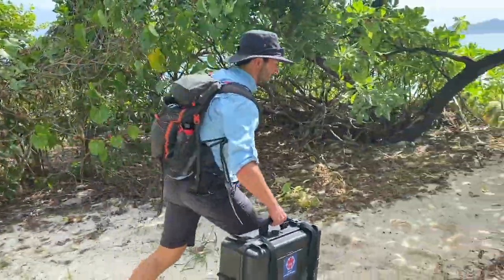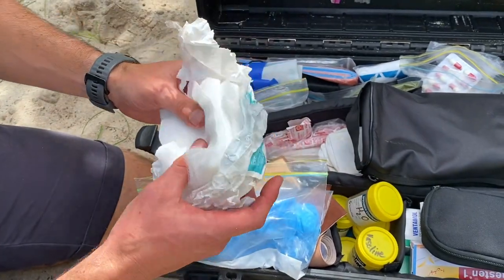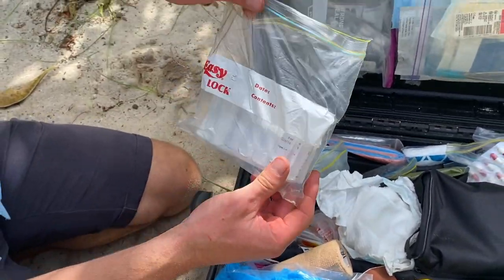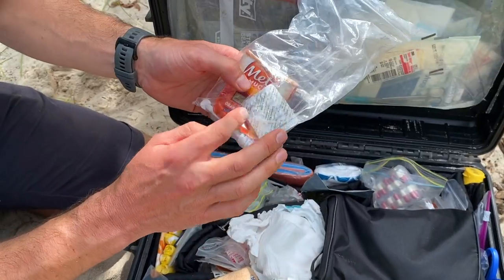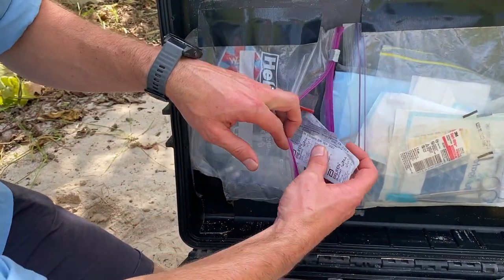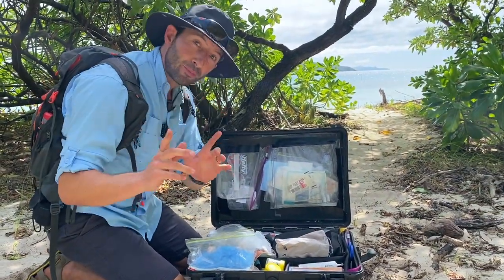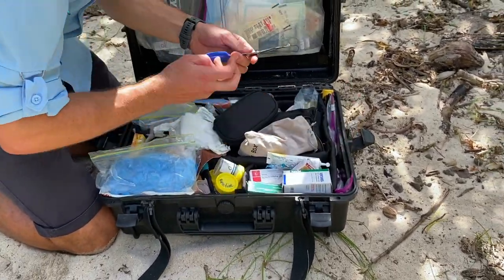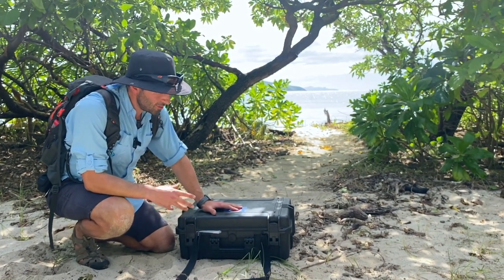Wilderness Primary Care Kit Walkthrough | Essential Expedition Essentials Medical Kit Guide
Dr. Will Duffin guides us through his well-stocked primary care case, designed to provide comprehensive primary care in a tropical jungle environment. Join us as we explore the essential contents of this wilderness primary care kit, including wound care and dressings, a suture kit, analgesia options, antibiotics, GI medications, emergency essentials, and diagnostic tools.

🎥 Watch now to gain valuable insights into building a well-prepared medical kit for extreme expeditions

Looking to create your own expedition essentials medical kit? Don't forget to check out our comprehensive guide, which provides detailed recommendations and considerations for assembling your kit.